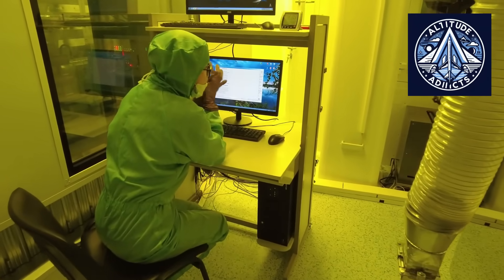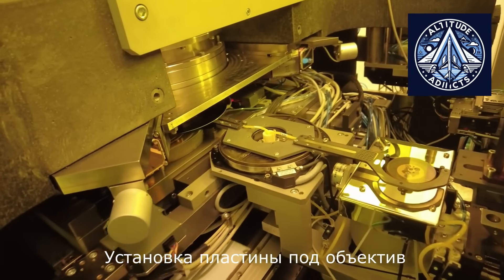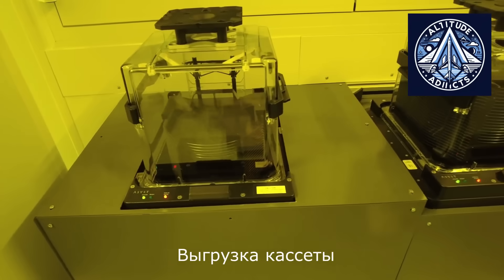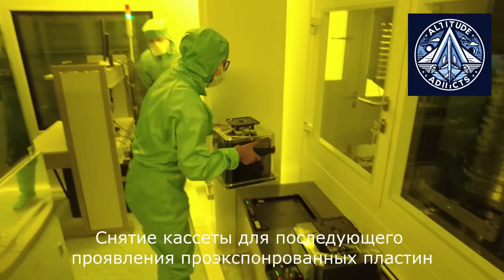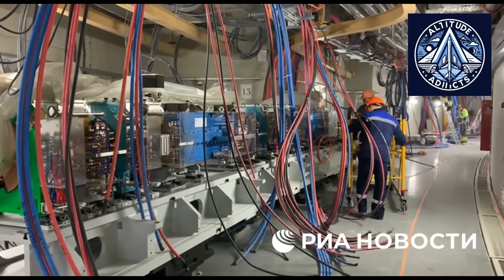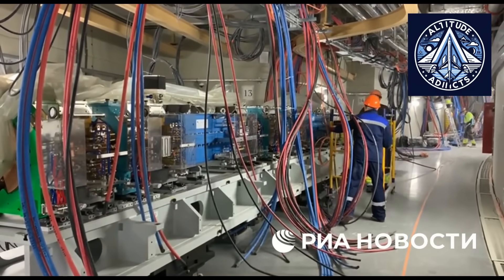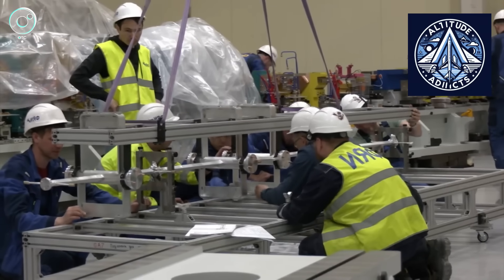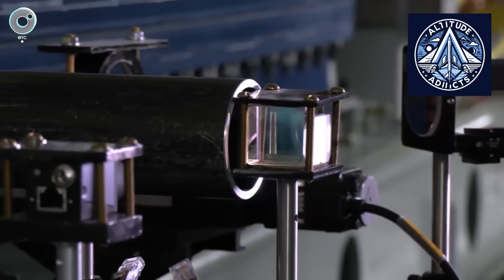Beyond EUV: How Russia’s SKIF Could Enable X-Ray Lithography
Russia is commissioning one of the world’s most advanced synchrotron radiation sources — SKIF (Siberian Circular Photon Source) — and scientists believe it could play a key role in the future of X-ray lithography, a technology that goes beyond the limits of today’s EUV chipmaking.

At a seminar at the Institute of Semiconductor Physics of the Russian Academy of Sciences, researchers highlighted how SKIF’s generation-4+ synchrotron design, ultra-low emittance, and high-brightness X-ray beams could enable experiments that were previously impractical. With modern EUV lithography already operating at 13.5 nanometers and facing escalating costs and physical constraints, attention is increasingly shifting toward shorter wavelengths — including hard X-rays.

In this video, we explain what makes SKIF unique, why synchrotron radiation matters for semiconductor research, and how X-ray lithography differs from today’s EUV systems. We also compare SKIF with similar facilities around the world, examine why synchrotron-based lithography has remained experimental, and explore whether this technology could eventually influence real chip manufacturing.

As global microelectronics approaches fundamental scaling limits, large scientific infrastructures like SKIF may become the testing ground for the next generation of lithography technologies — reshaping both science and industry in the years ahead.